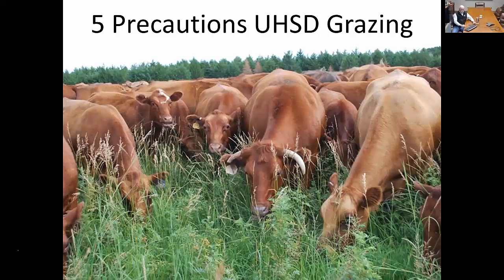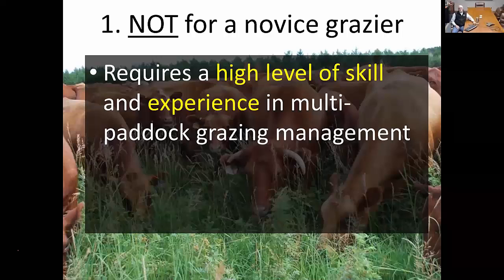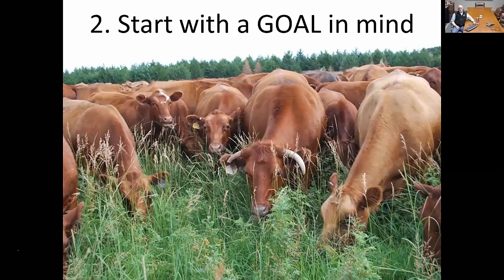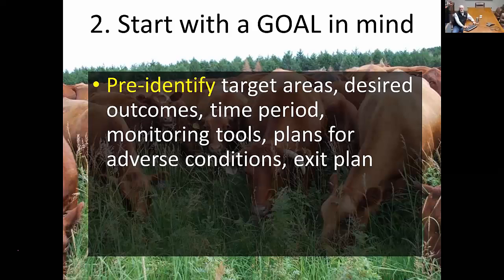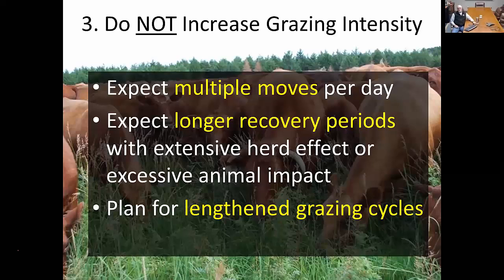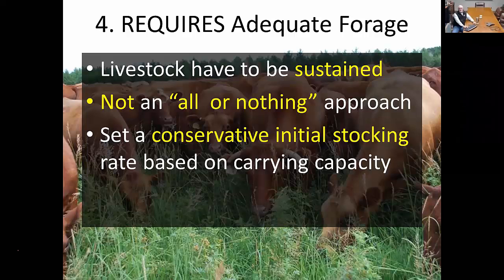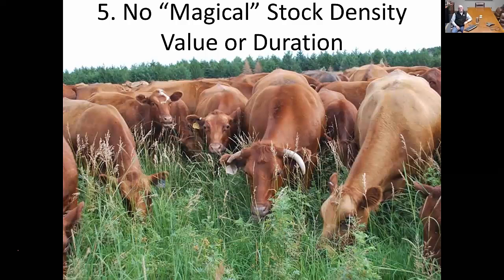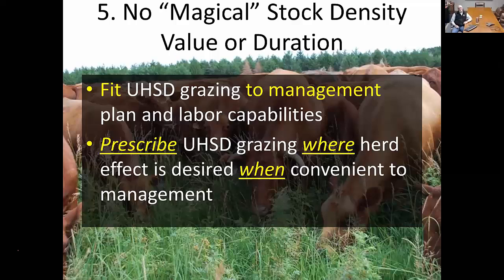Ultra-high Stock Density Grazing: 5 Precautions by Hugh Aljoe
Ultra-high Stock Density Grazing: 5 Precautions by Hugh Aljoe of The Samuel Roberts Noble Foundation.